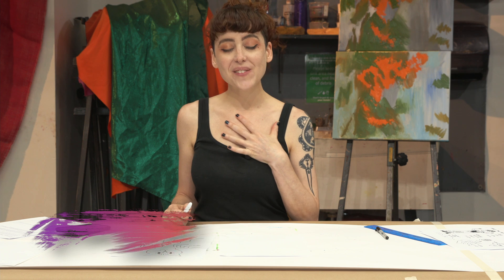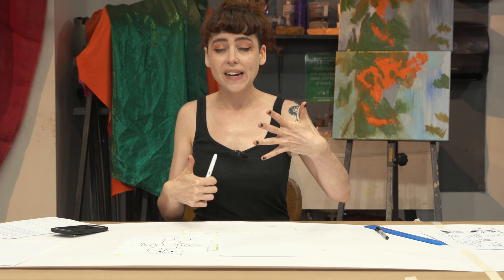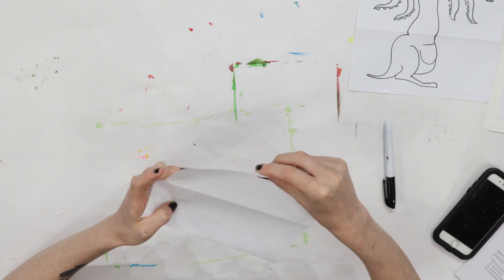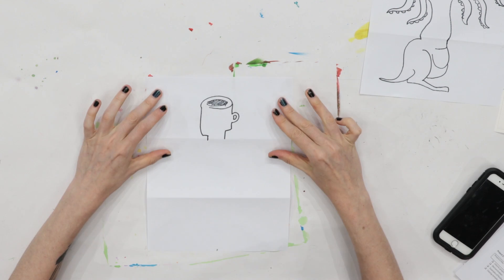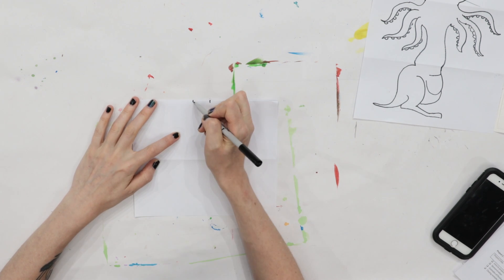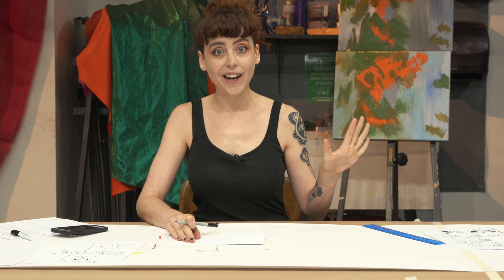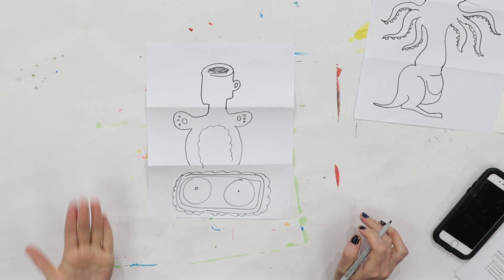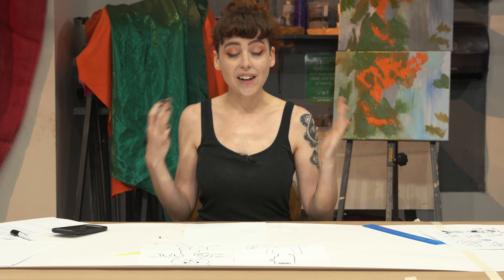WK 5: 4th-5th Grade Comics: Project 2 - Frankenstein Creature with Kathryn Briggs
Project 2: Frankenstein Creature

Professional comics making is all about collaboration – working together to make something better than what you could make alone! Let’s create a creature together. Fold a sheet of paper into thirds, like a letter, making sure you can see the top edge. Draw whatever kind of head you want, but don’t show anyone! Then flip it under and pass your paper to the next student who will draw whatever body and arms they want. Flip it under, pass it again, and the next student draws whatever legs they want. Unfold to see your creature! You can redraw your favorite monster design in your own style, and challenge yourself to add colors, a name, and a back story.

About the artist:
Kathryn Briggs is a comic creator, art teacher, and artist based in the Greater Philadelphia area. Her love affair with comics began in 2012 while pursuing an MFA at Dundee University, Scotland. She is the author and illustrator of Magpie, a collection of short comics from Throwaway Press and The New Chapter Tarot, a wholly original tarot deck. She is the illustrator for Val McDermid’s first graphic novel, Resistance.